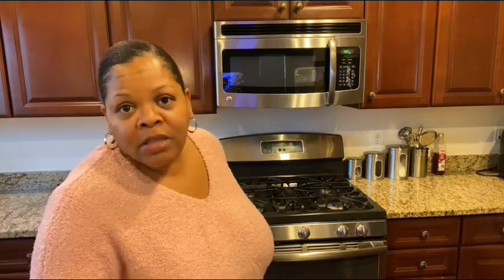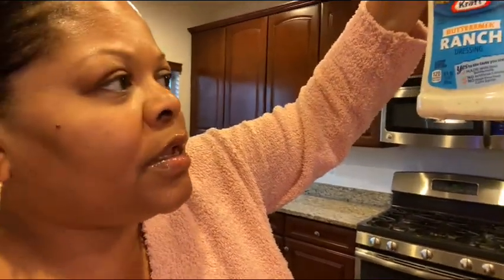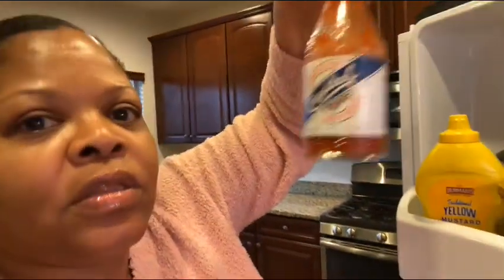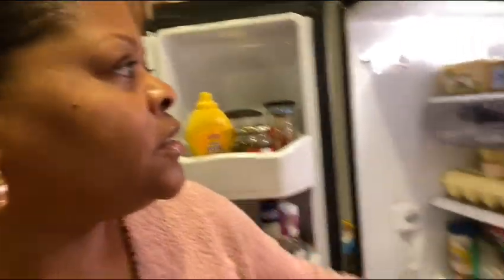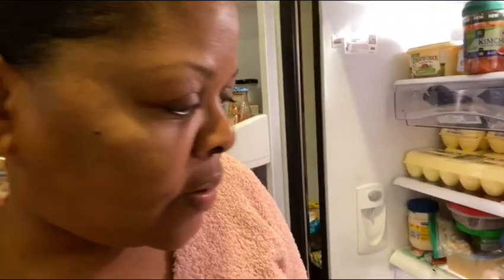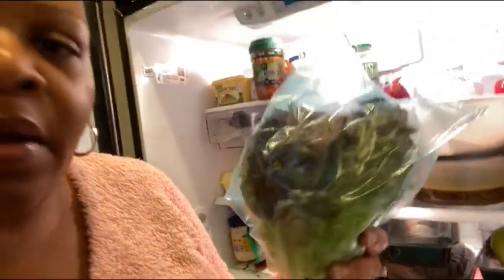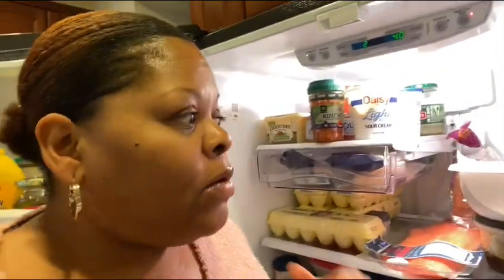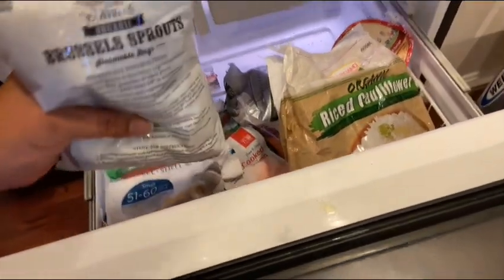Keto To Relieve Stress: Keto Autism Experiment Weight Loss Intermittent Fasting 16:8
A Special Education Teacher for over 20 years trying out an experiment of keto foods and health conscious recipes.  There’s research on the benefits of following a keto diet for those that are autistic.

On my YouTube Channel I share my weight loss journey including what I eat, how much weight I'm losing, weight loss stalls, &  all the juicy details.

I also talk about the tea & juice I’ve started drinking which is helping me to finally lose stubborn belly fat & lose weight.

Please watch my videos regularly when you can, including the ads, which helps me pay for expenses to do the research & to keep my channel going. I will keep sharing the information as long as someone can be helped.

This is not a joke or gimmick. In 2014,  I was in a near fatal car accident.  I suffered a mild traumatic brain injury, back & neck injuries.  Due to prescribed medications,  painkillers, & limited mobility, I gained well over 30 pounds. I had to do something because the weight gain was leading to other underlying health conditions for me.

I’ve done keto & love it. My body goes into ketosis pretty quickly when I need to.  However, after months of strict keto I’ve decided to allow myself to eat more carbs. I eat what I want & since I love keto foods I tend to eat them. On weekends, I eat what I eat without gaining weight.

I’ve started drinking this amazing organic tea & juice.  It is sugar free calorie free. As you can see from some before & after pics I posted, I’m losing belly fat!

Results may vary from person to person.  Can lose 1-3 inches per week.  What you eat is totally your choice so why not make good choices. You can still enjoy the foods you like & be healthy. Remember it’s important to drink plenty of water each day to flush out any toxins.

-Bento Box shown in my videos purchased from Dollar Tree $1.00

-Salmon shown in my videos purchased from Aldi’s

To order
To order the all natural sugar free tea and juice I drink everyday to lose belly fat, suppress appetite, detox liver & kidney, boost mood & energy, boost metabolism, send your email inquiries to

My Waist Trainers
Now accepting  pre orders for my waist trainers $27.99.

***Due to the high demand, only serious inquiries will receive a response, within 7-14 business days.

I will be posting videos bi monthly with updates & tips.

$StartWithSelf

YT Channel: Start With Self First